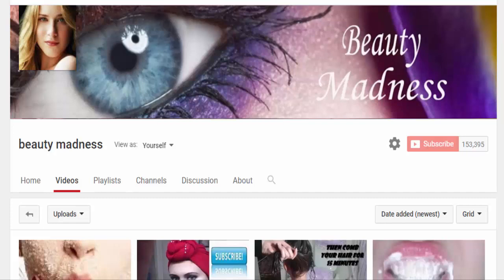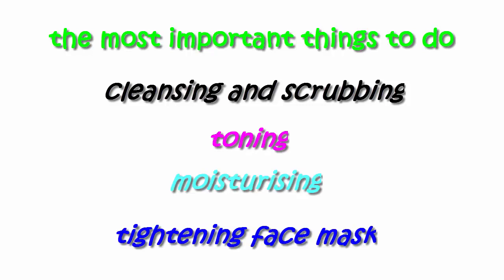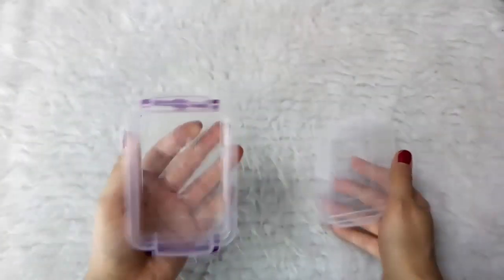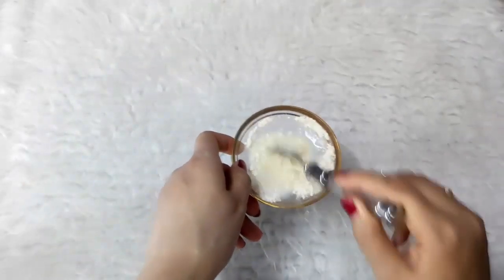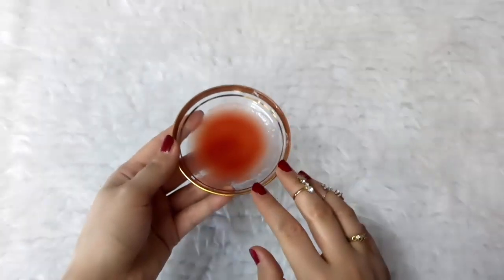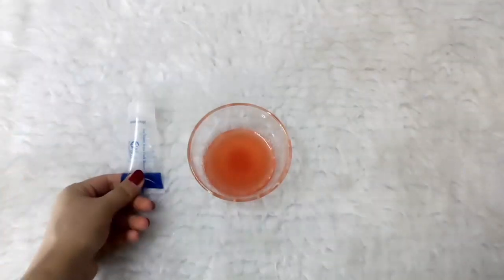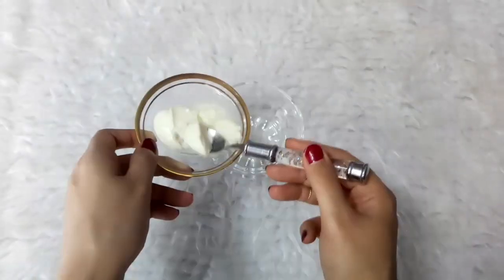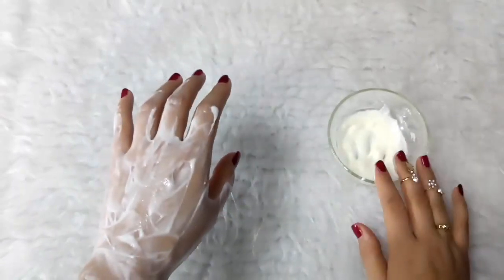how to get rid of large pores naturally in 3 days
So here is the best home remedy to minimize large pores on face and nose . Now its so easy to get rid of open pores on face and nose naturally at home . With this homemade open pores treatment get rid of large pores in 3 days fast and naturally. follow this simple skin care routine ..cleansing, toning and moisturising .